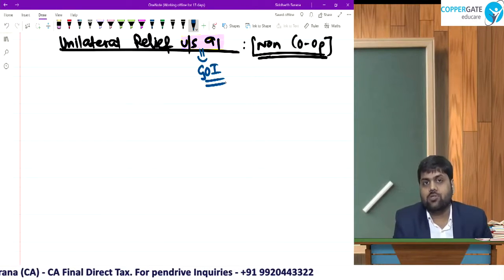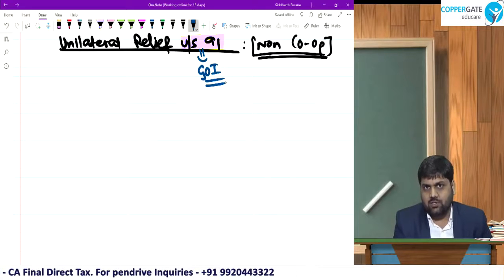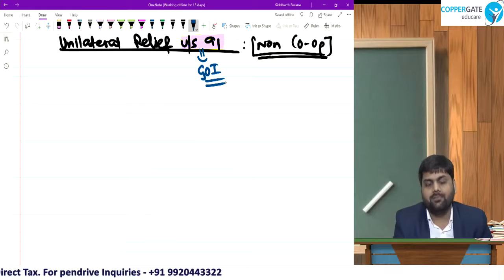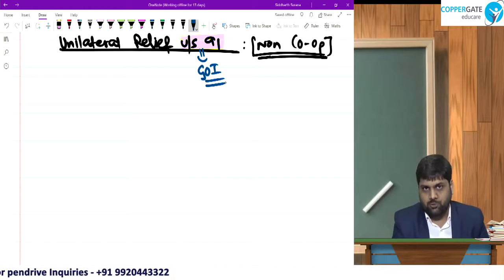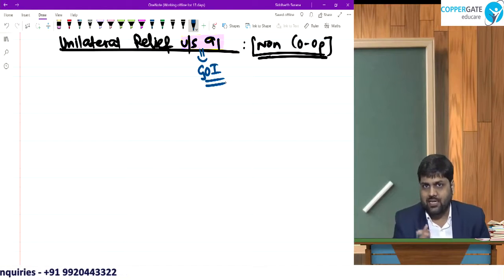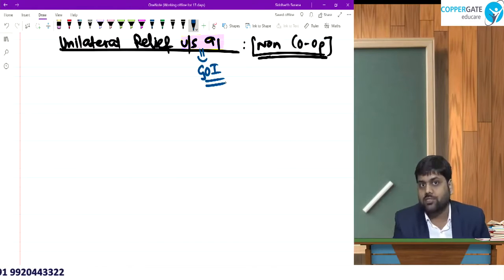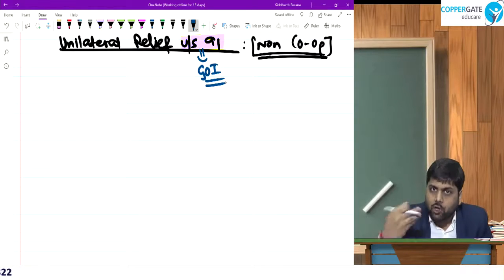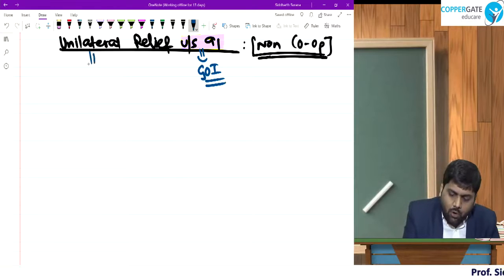CA Final Direct Tax in 100% English II Double Taxation Relief II May Nov 2020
This is the 100% English Version Trailer of CA Final  Direct Tax. This Course will be available for May 2020 and Nov 2020 exams. By By Prof Siddharth N Surana (CA)